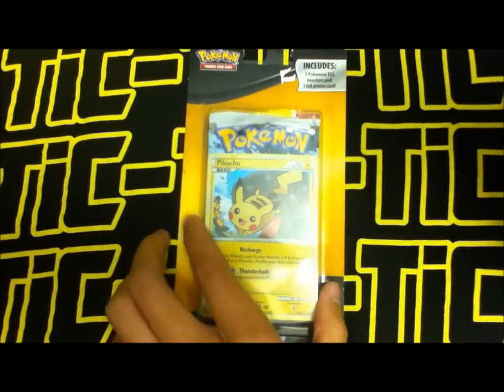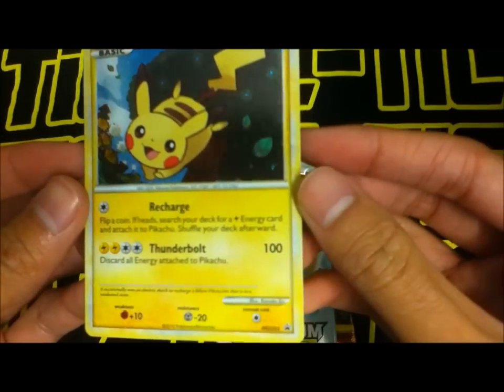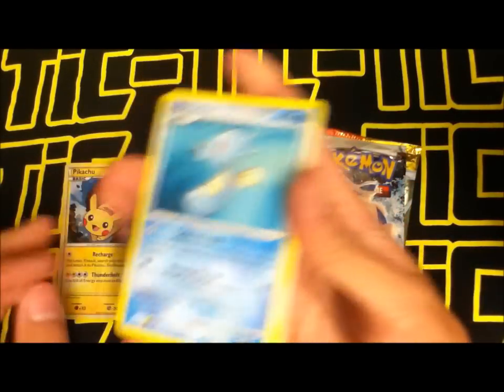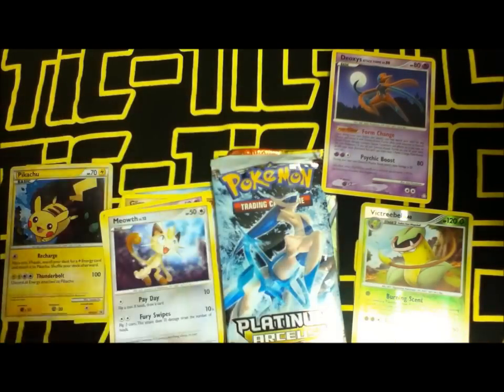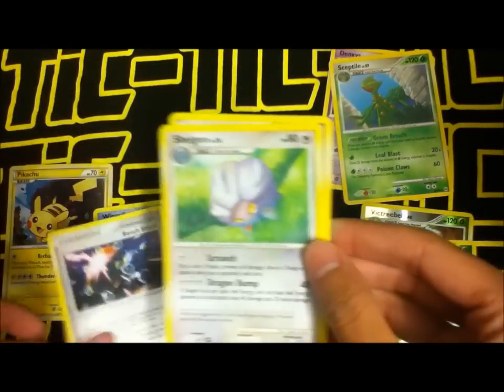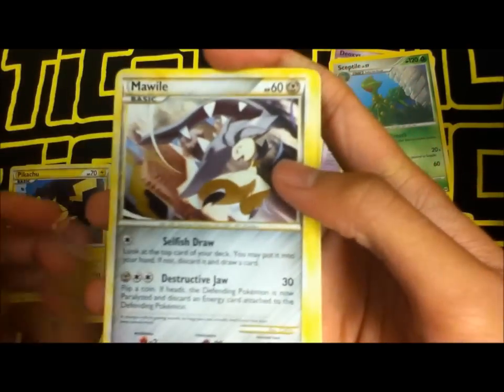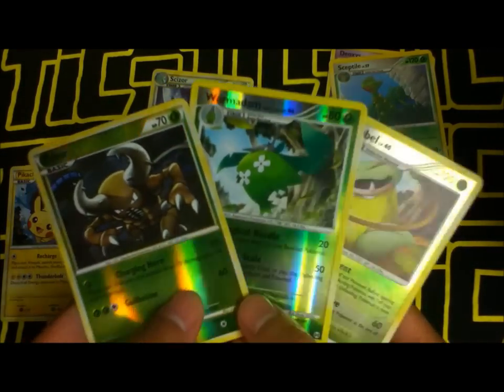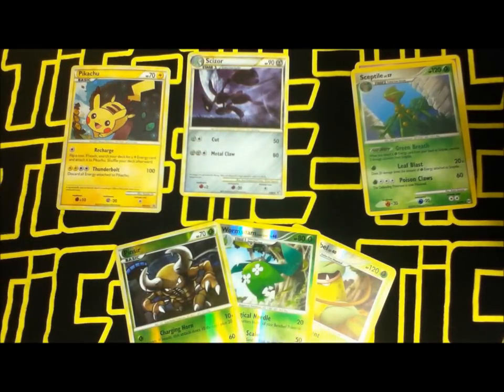[Pokemon] Pikachu Special Edition Blister Opening!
That better be Ash's pikachu, otherwise its OP lol